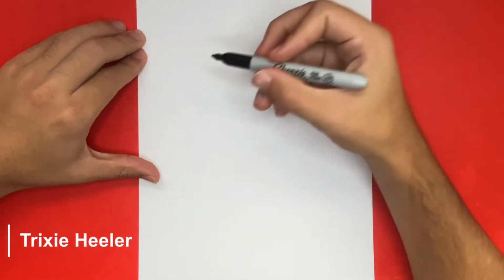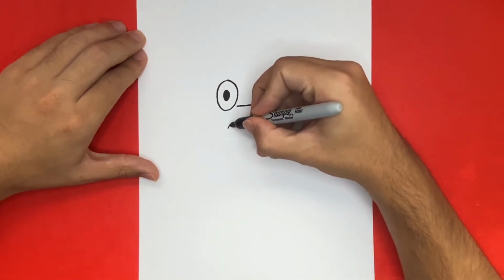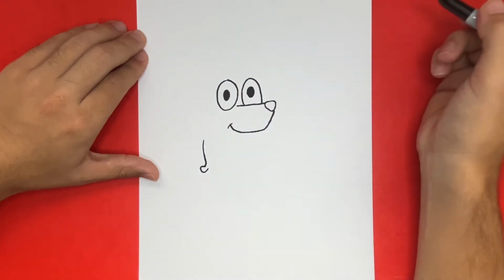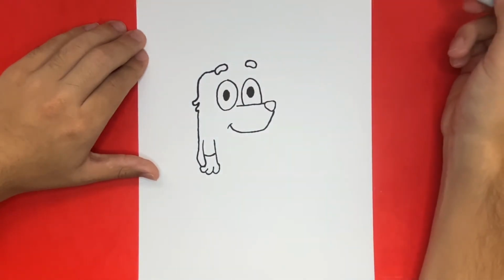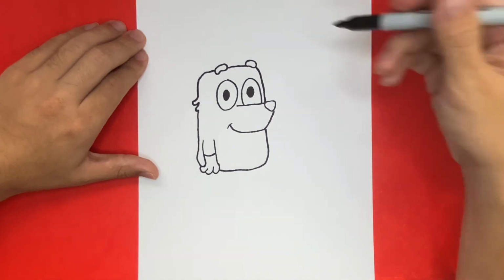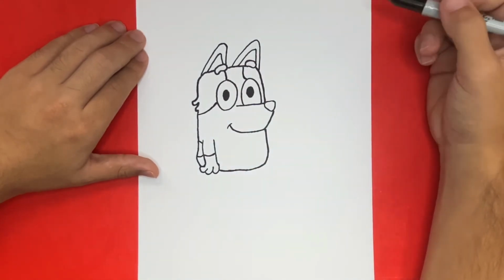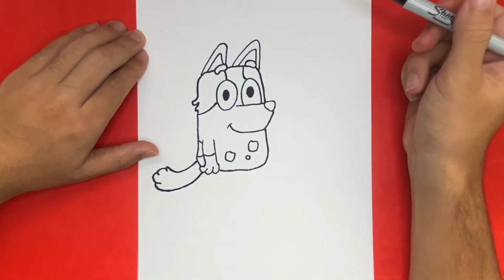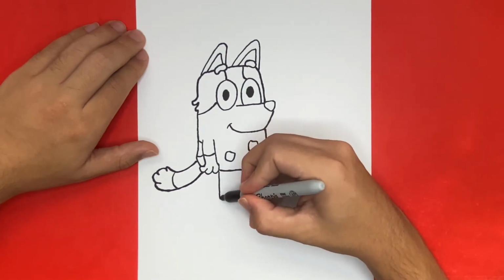How to Draw Aunt Trixie Heeler | Bluey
How to Draw Aunt Trixie Heeler from Bluey! Hey, Learn How to Draw Hub Crew! Today I am really excited to draw Trixie Heeler and I hope you are as well! We have drawn many of the characters from the Bluey cartoon show but this is our first time drawing Trixie Heeler! What other characters or drawings would you like to see on our YouTube Channel! Comment your art requests below because we read all of the comments!